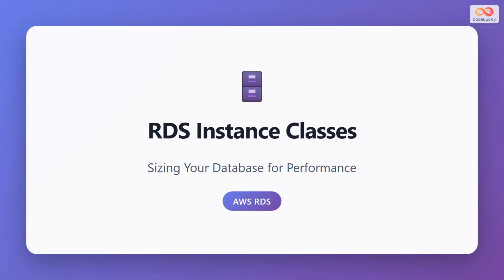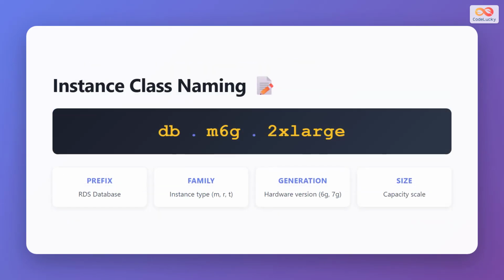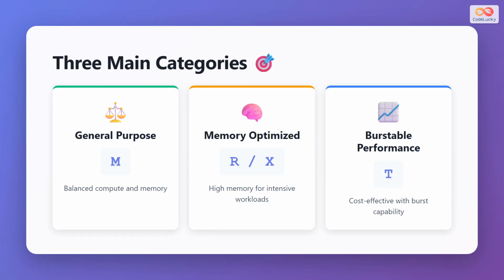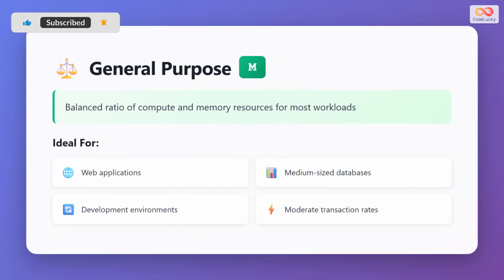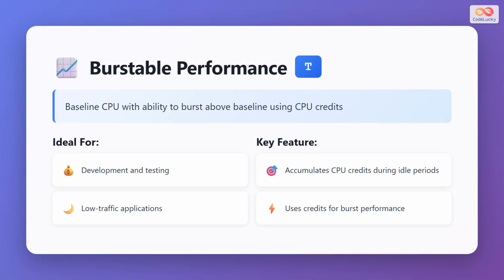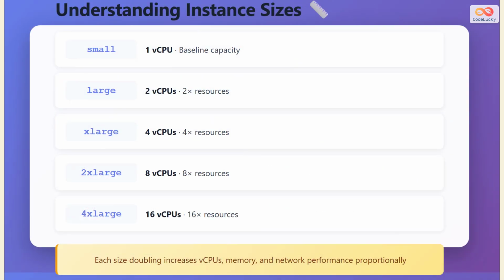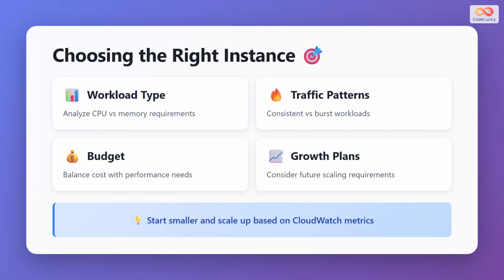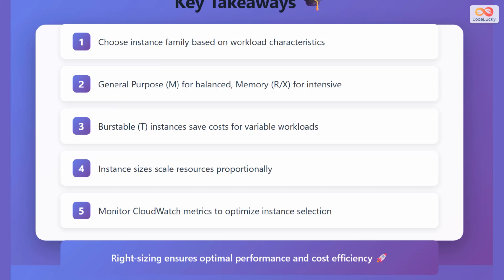RDS Instance Classes: Sizing Your Database for Performance | AWS RDS Tutorial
🗄️ Master AWS RDS Instance Classes and learn how to choose the perfect database instance for your workload!

In this comprehensive tutorial, you'll discover everything about Amazon RDS instance classes - from understanding the naming conventions to selecting the right instance type for your specific needs. Whether you're running web applications, memory-intensive databases, or development environments, this guide covers all three main categories: General Purpose (M), Memory Optimized (R/X), and Burstable Performance (T) instances.

📚 What You'll Learn:
✅ Understanding RDS instance class components (vCPU, memory, network, EBS)
✅ Decoding instance naming conventions (db.m6g.2xlarge explained)
✅ General Purpose instances for balanced workloads
✅ Memory Optimized instances for intensive operations
✅ Burstable Performance instances for cost savings
✅ Instance size scaling and resource proportions
✅ Choosing the right instance based on workload characteristics
✅ Best practices for monitoring and optimization

Perfect for cloud architects, database administrators, and AWS beginners looking to optimize their RDS deployments for both performance and cost efficiency. Start with the right instance class and scale smartly using CloudWatch metrics!

💡 Pro Tip: Always start smaller and scale up based on actual metrics to avoid over-provisioning.

Chapters:
00:00 - RDS Instance Classes
00:21 - What Are Instance Classes?
00:56 - Instance Class Naming Convention
01:34 - Three Main Categories
02:11 - General Purpose Instances
02:41 - Memory Optimized Instances
03:14 - Burstable Performance Instances
03:50 - Understanding Instance Sizes
04:37 - Choosing the Right Instance
05:16 - Key Takeaways
06:04 - Outro